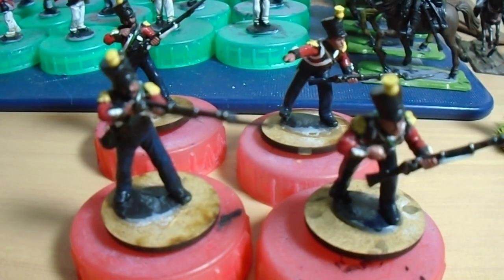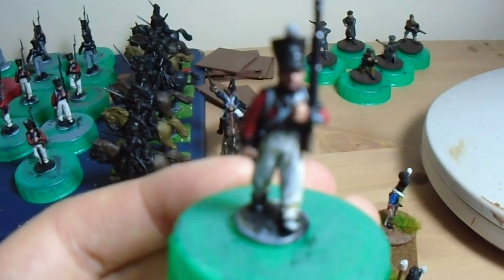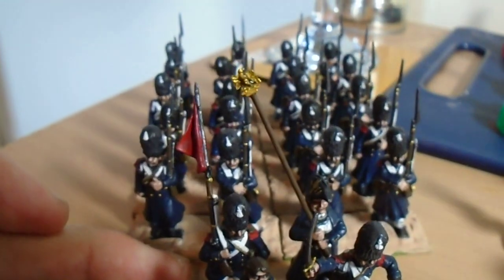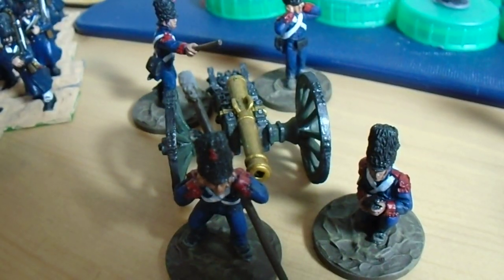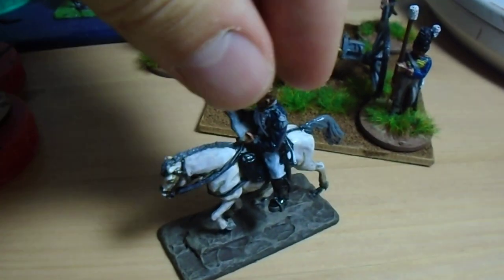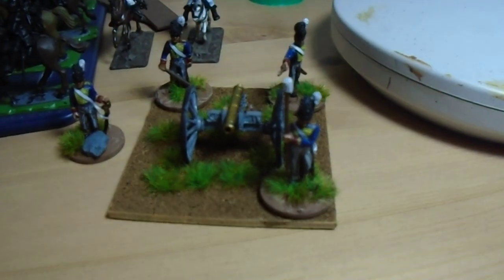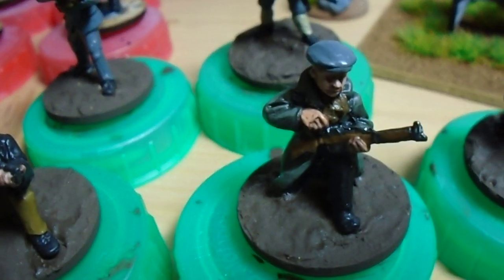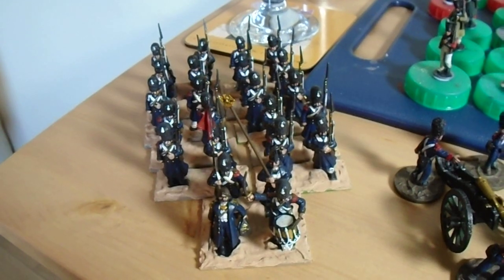Napoleonics and other Nonsense